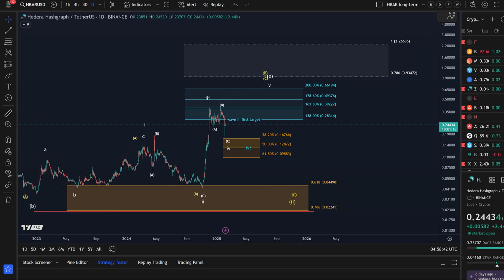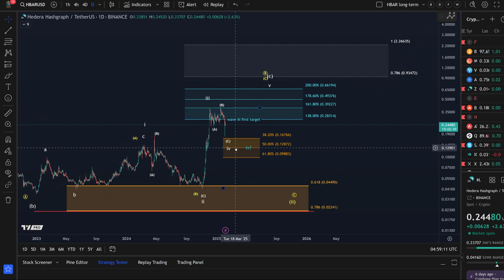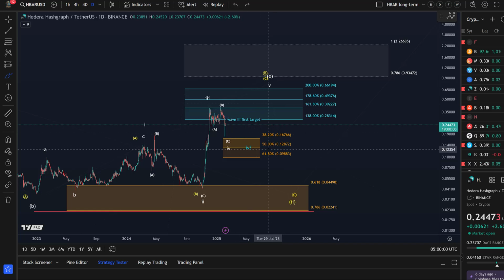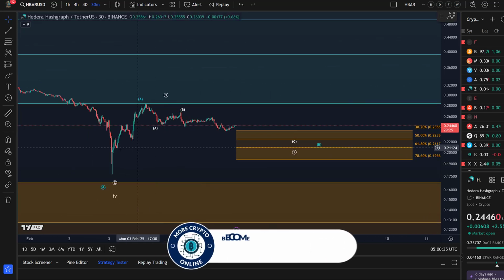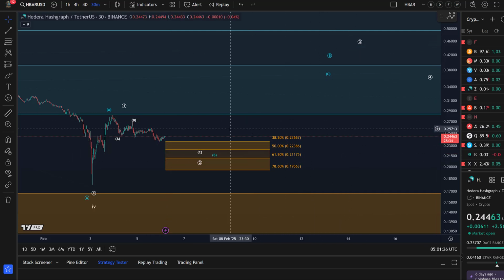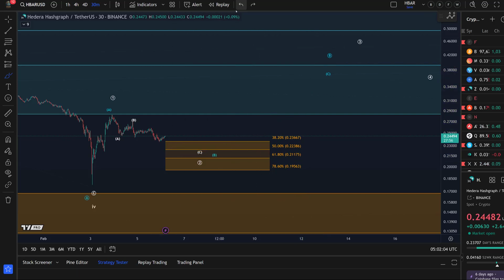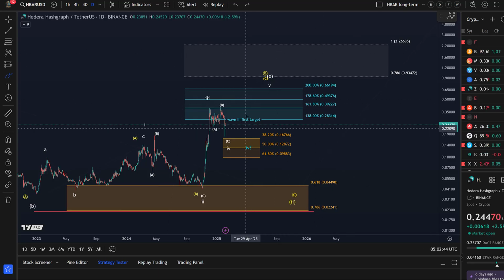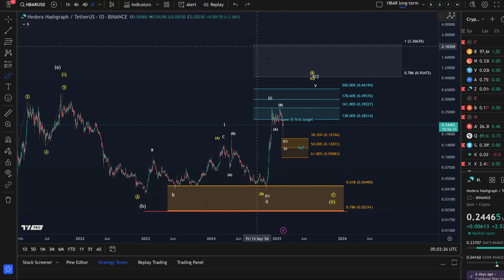HBAR Hedera Hashgraph Crypto Price News Today - Price Prediction and Technical Analysis!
👉 Trade on Coinbase:
Receive $10 in BTC (see terms on website):

👉 Trade on Kucoin:
Receive a 20% fee discount:

👉 Trade with Trading212:
Receive shares worth up to $100: